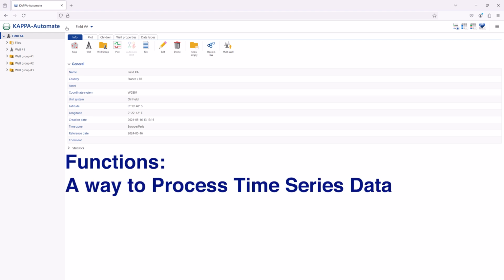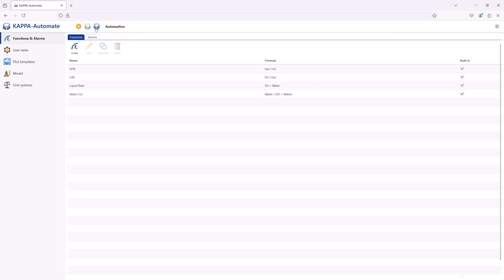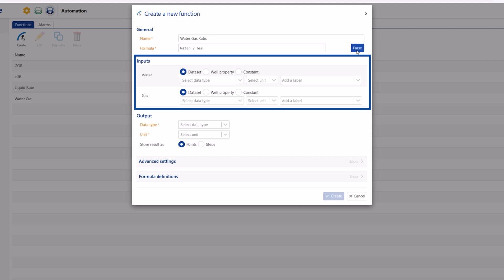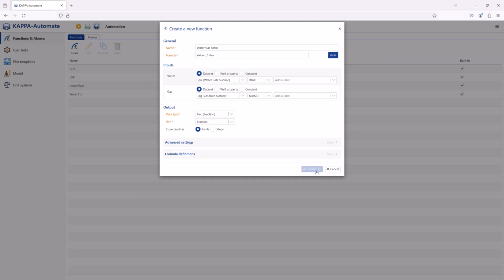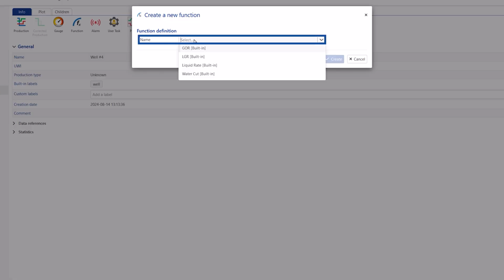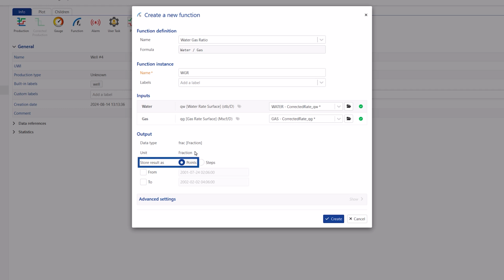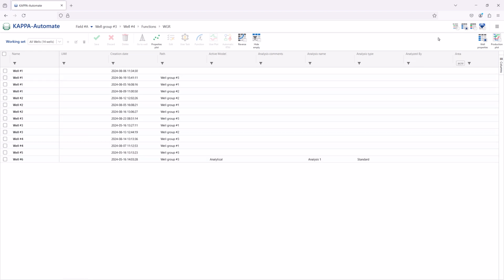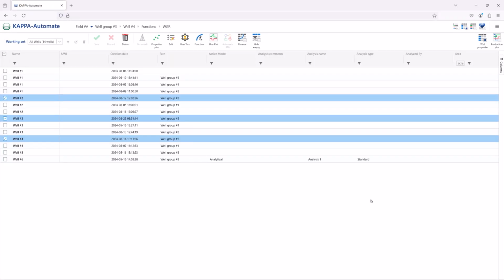KAPPA - AUTOMATE - HOW TO - Functions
This video shows how to create Functions in KAPPA-Automate. Functions are the easiest way to process data channels in KAPPA Automate. They allow the creation of new data sets that are user-deﬁned functions of any number of input sets of data.